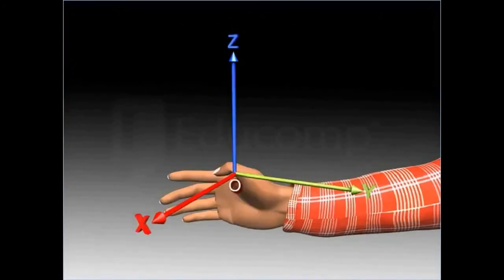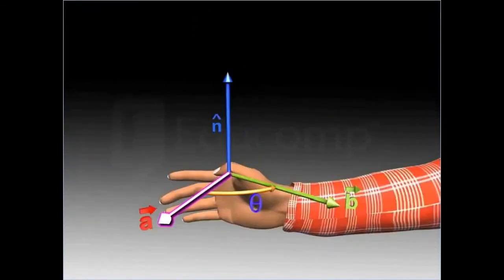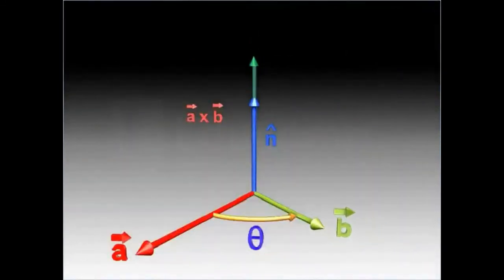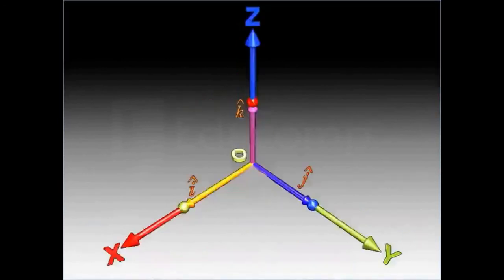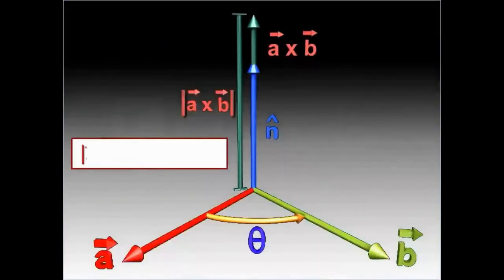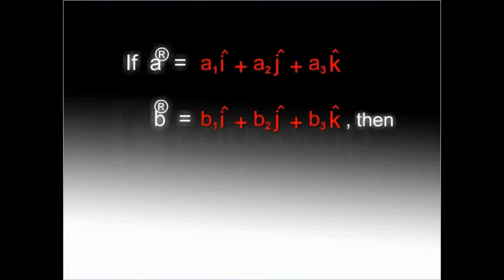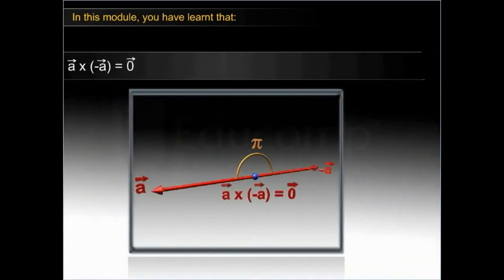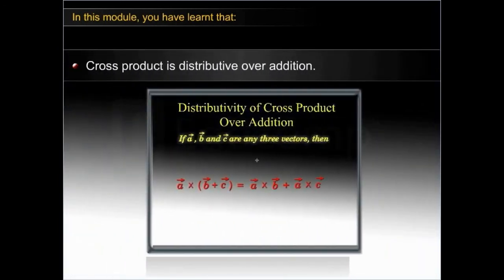BOARD & JEE# VECTOR ALGEBRA # Cross Product of Two Vectors